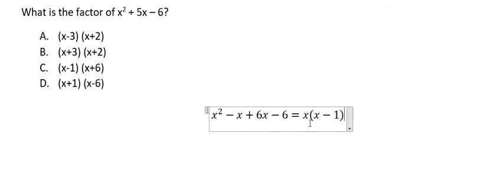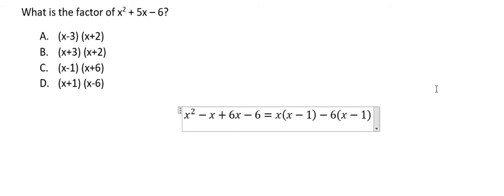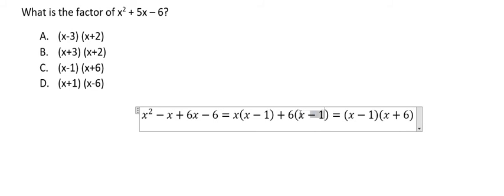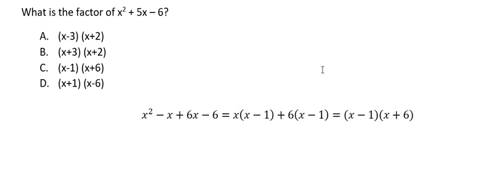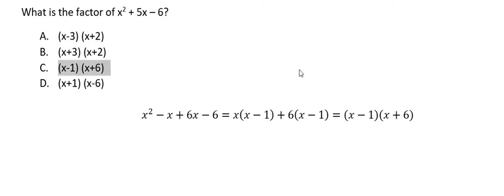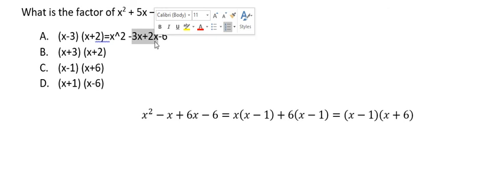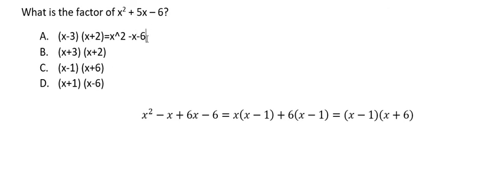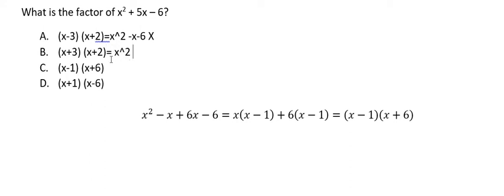ASVAB Math Knowledge 2021: Factor and How to find the factor of equation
Here is the answer to ASVAB Math Knowledge and How to find the factor